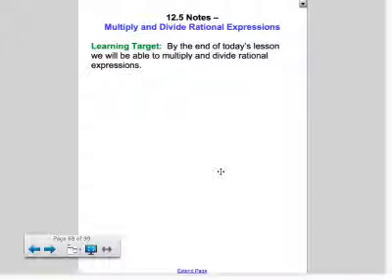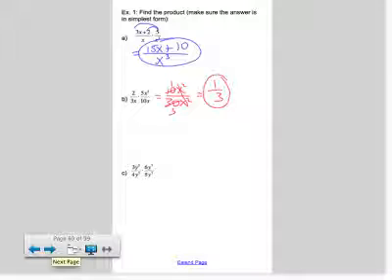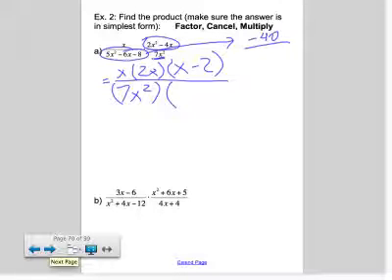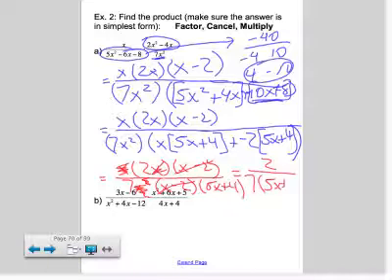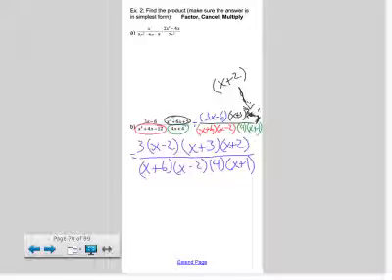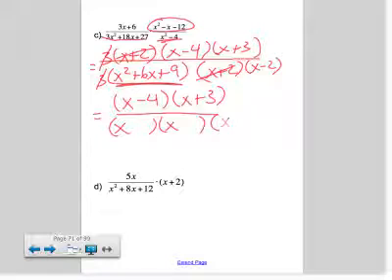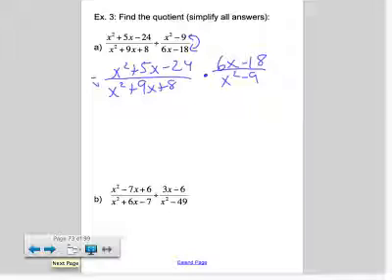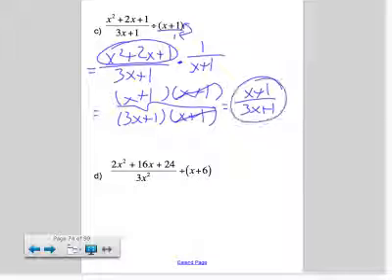Section 12.5: Multiply and Divide Rational Expressions